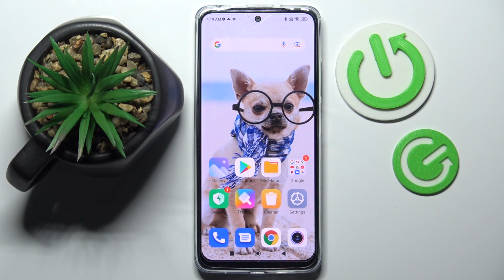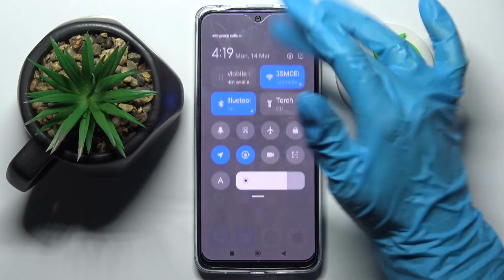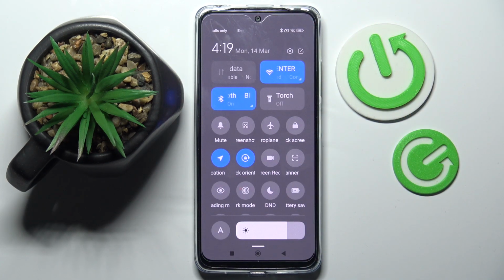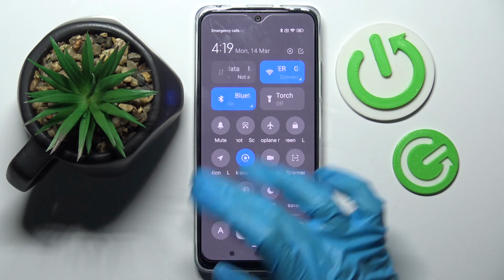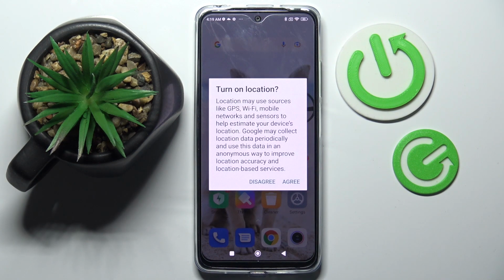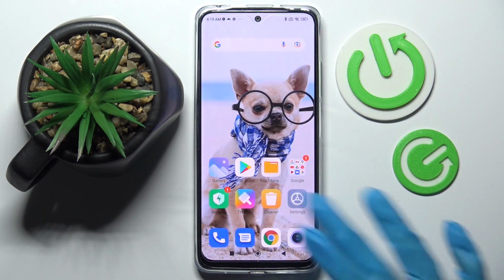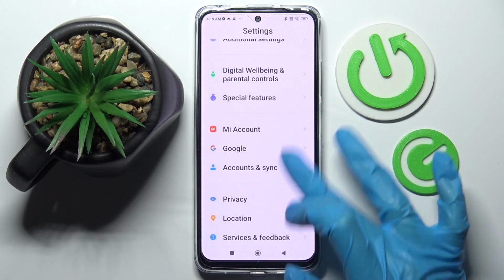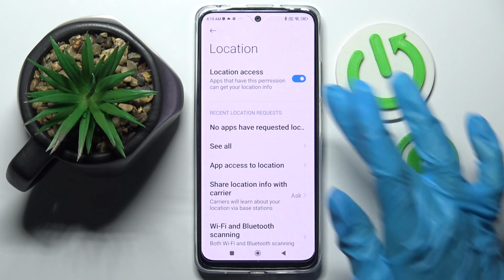How to Activate Location of Xiaomi Redmi 11 - Find Location Shortcut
In this video, we will show you how to easily Activate the Location of the Xiaomi Redmi 11! It’s super easy, and will only take a couple of seconds. So, all you need is to follow the steps showed above and find Location Settings and Shortcut, then enjoy managing this important feature on a daily. So, let’s get started!

How to Turn Off Device Location in XIAOMI REDMI 11? How to Switch off Device Location in XIAOMI REDMI 11? How to set up location in XIAOMI REDMI 11? How to Personalize Location Settings in XIAOMI REDMI 11? How to Use Location in XIAOMI REDMI 11? How to Deactivate Location Feature in XIAOMI REDMI 11?